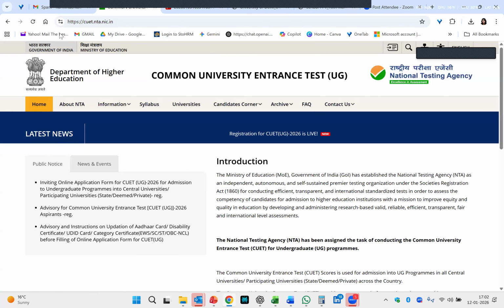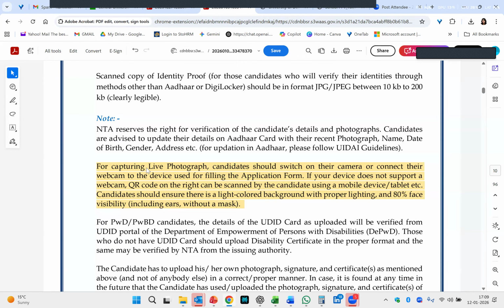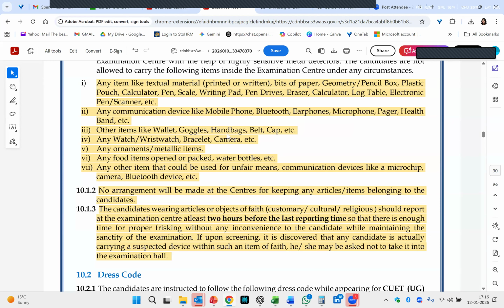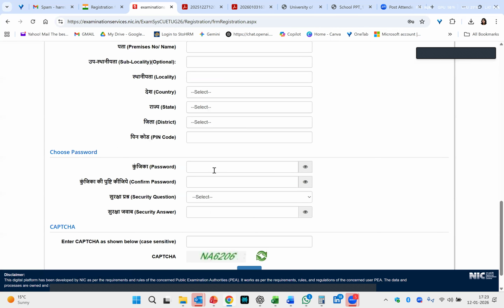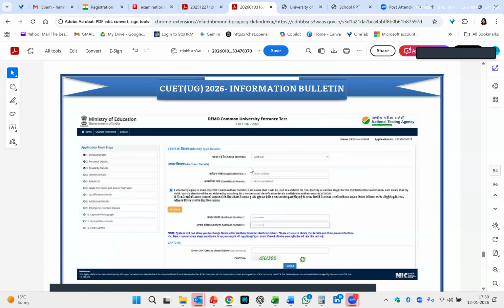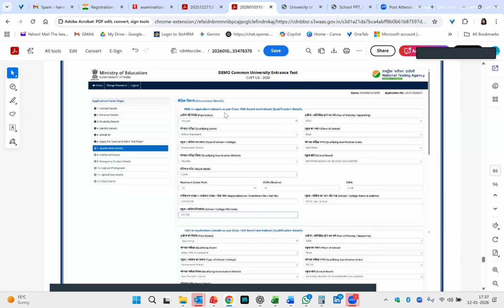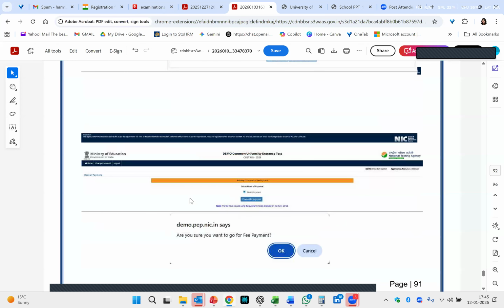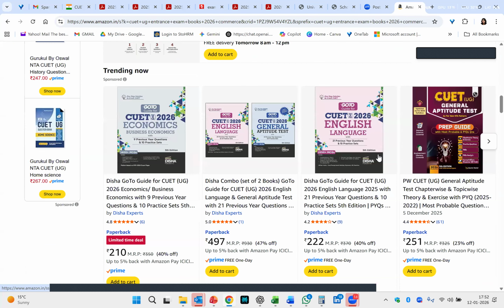CUET Registration 2026 for the students of DTEA Sr. Sec. Schools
Registration & Application

Last Date to Submit Form: 30 January 2026 (up to 11:50 PM)

Last Date to Pay Fee: 31 January 2026 (up to 11:50 PM)

Correction Window: 2 – 4 February 2026

Exam Schedule

Tentatively 11 – 31 May 2026 (Computer-Based Test)